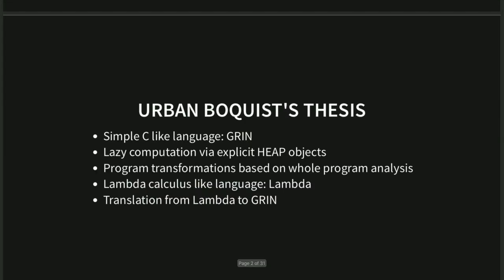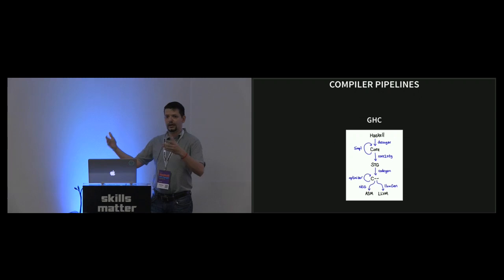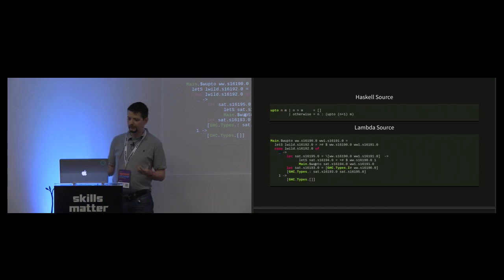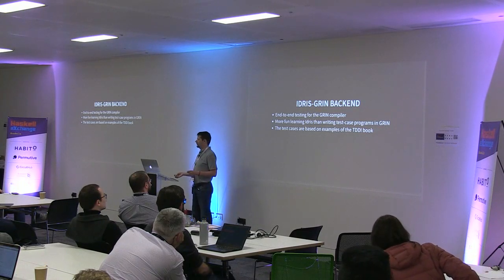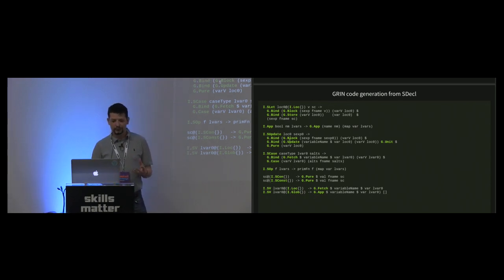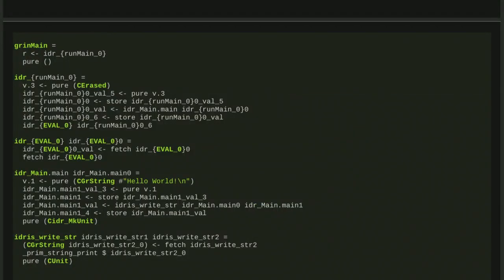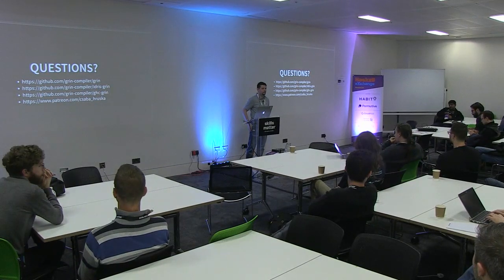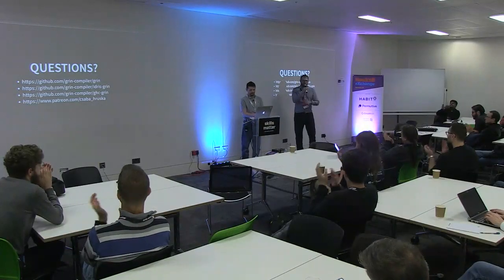Andor Penzes - The Anatomy of an X-GRIN Back End. Showcase: Idris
In this talk, Andor will discuss the anatomy of GRIN as a compiler back end, showcasing the main challenges the GRIN team had to overcome during implementation.

There are two approaches for implementing a GRIN back end for a programming language. The first approach involves using an intermediate language called Lambda, while the second approach is to compile the front-end language directly to GRIN. Both approaches will be briefly examined.

The second part of the talk will focus on the details of the Idris-GRIN back end, which consists of three main parts: an API for GRIN code generation, a program transformation selector, and the implementation of the primitive operations of Idris. The Idris-GRIN back end is primarily written in Haskell, with the remaining components implemented in C and LLVM-IR. The presentation is suitable for all audiences.